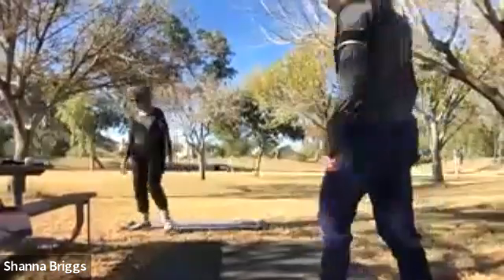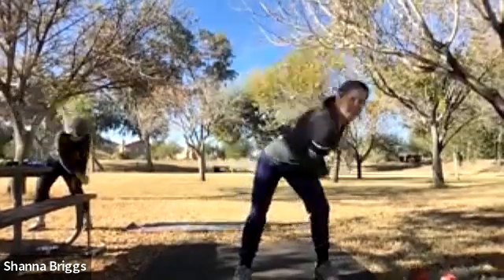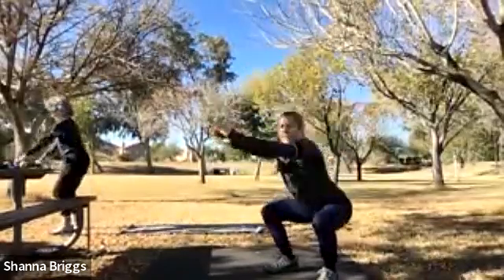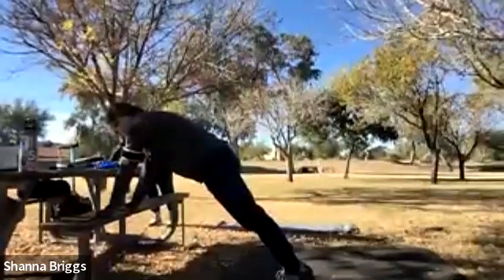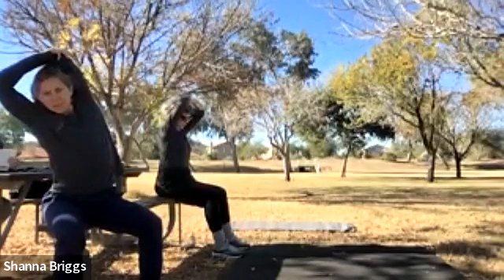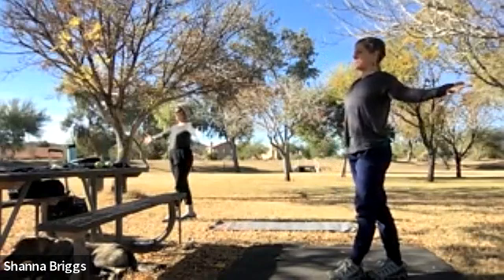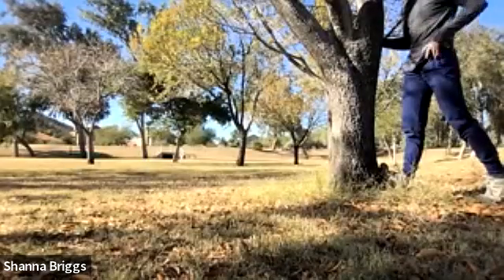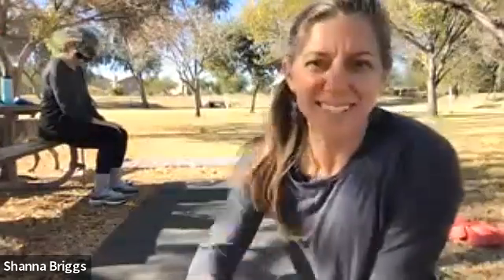FitEssentials Basics January 3rd, 2022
A. 2 Sets with B3 Bands UB only or UB & LB:
20 sec March & Punch
20 sec Left Cross-Body Chop
20 sec Step Jack
20 sec Right Cross-Body Chop
20 sec Side Step or Step-over
20 sec Toe Touch to OH Reach

B. 3 Sets with reduced time each set:
60-45-30 sec intervals
Left DB Row
Squat or Sit-Stand
Right DB Row
Elevated Plank or Mtn Climbers

C. 2 Sets:
30 sec Left Tandem Stance
30 sec Supinated Pull Apart
30 sec Right Tandem Stance
30 sec Windmill

Join me and the Vitegrity Living Community for live classes offered Mondays, Tuesdays & Thursdays via Zoom. bevital​​​​​​​​​​​​​​​​​​​​​​​​​​​​​​​​​​​​​ befreetobe​​​​​​​​​​​​​​​​​​​​​​​​​​​​​​​​​​​​​ movementmatters​​​​​​​​​​​​​​​​​​​​​​​​​​​​​​​​​​​​​ vitegrityliving​​​​​​​​​​​​​​​​​​​​​​​​​​​​​​​​​​​​​ riseandthrive​​​​​​​​​​​​​​​​​​​​​​​​​​​​​​​​​​​​​ fitness​​​​​​​​​​​​​​​​​​​​​​​​​​​​​​​ funtobefit​​​​​​​​​​​​​​​​​​​​​​​​​​​​​​​​​​​​​ bevital​​​​​​​​​​​​​​​​​​​​​​​​​​​​​​​​​​​​​ trainforlifeadventures​​​​​​​​​​​​​​​​​​​​​​​​​​​​​​​​​​​​​ movewithpurpose​​​​​​​​B3Bands